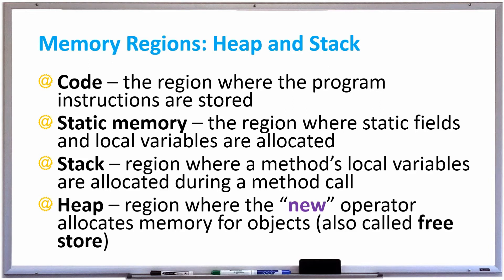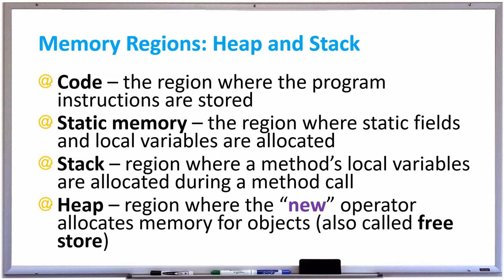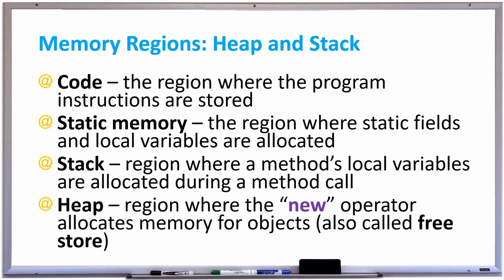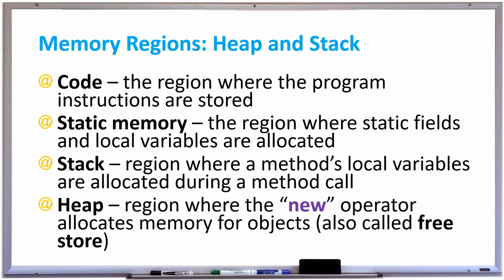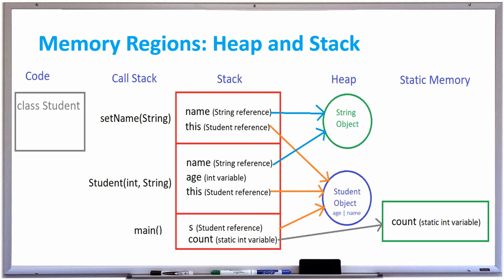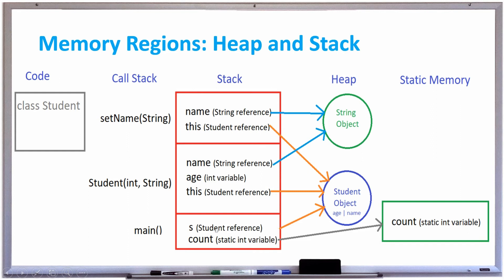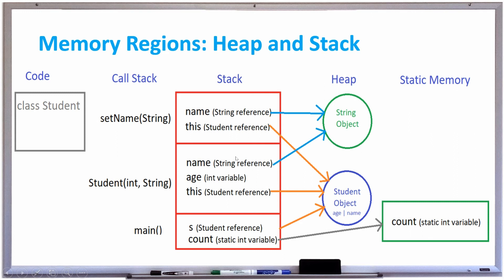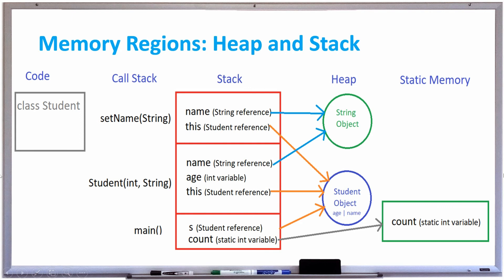Java Memory Regions - Heap Stack Code and Static Memory Diagram - Learn Java - APPFICIAL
A program's memory usage typically includes four different regions:

Code — The region where the program instructions are stored.

Static memory — The region where static fields and local variables (variables declared inside methods starting with the keyword "static") are allocated. The name "static" comes from these variables not changing (static means not changing); they are allocated once and last for the duration of a program's execution, their addresses staying the same.

Stack — The region where a method's local variables are allocated during a method call. A method call adds local variables to the stack, and a return removes them.

Heap — The region where the "new" operator allocates memory for objects. The region is also called free store.

In Java, the code and static memory regions are actually integrated into a region of memory called the method area , which also stores information for every class type used in the program.